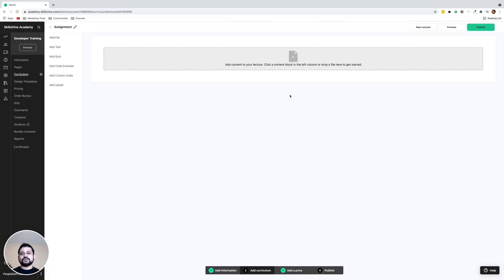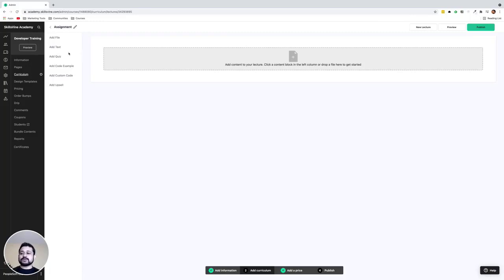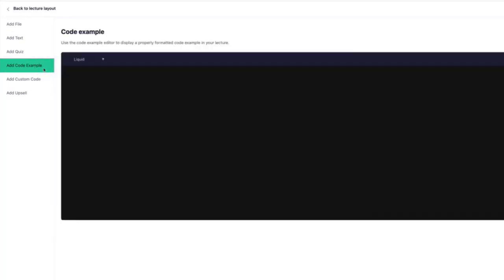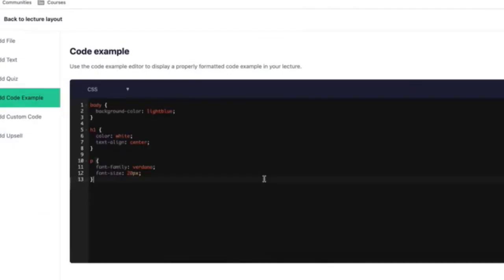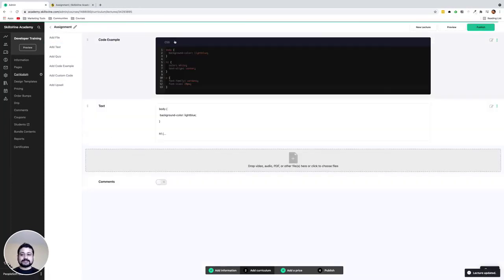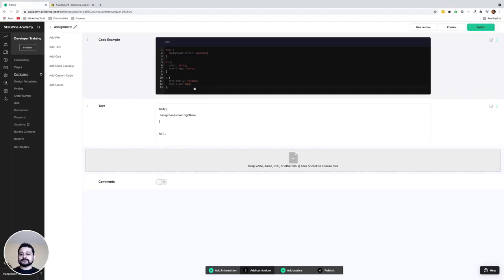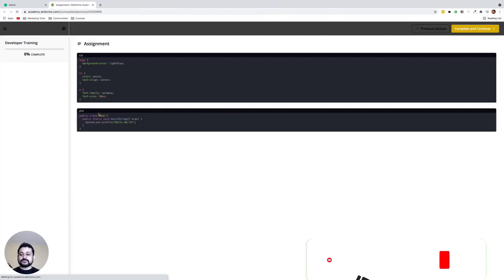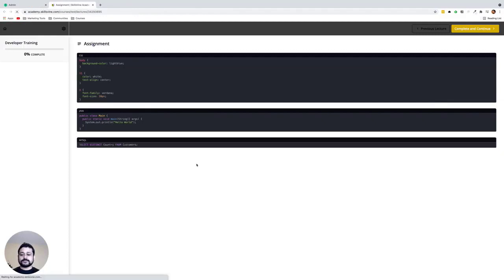Add Code to Teachable Lectures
Additional Online Course Tutorial and Resources

Embed Instagram Feed on Teachable Course Landing Page in 4 minutes

VIDEO CHAPTERS
00:00 - Intro

LINKS MENTIONED IN THE VIDEO

ABOUT COURSE PURSUITS
We help IT & Programming Bloggers to launch and scale their online course to 6 figures. Prashant Tyagi & Apurva Tripathi have sold 30+ different programming courses with thousands of students & organizations in over 20+ countries. You'll get the tips that have been tested & proven to work for IT & programming online courses, so you don't have to waste your time & money trying to figure it out all by yourself. We're here to help YOU become a SUCCESSFUL online course creator while building authority in your niche.